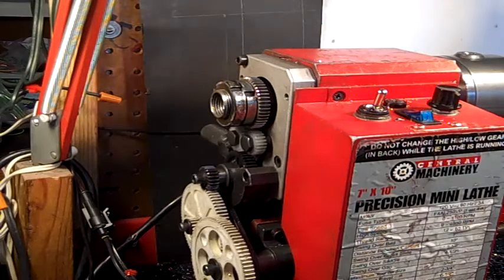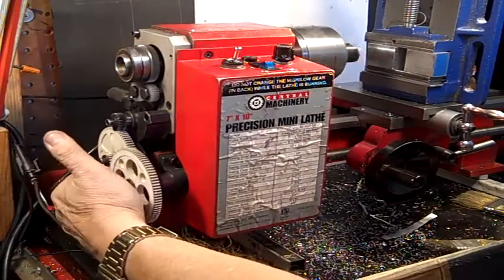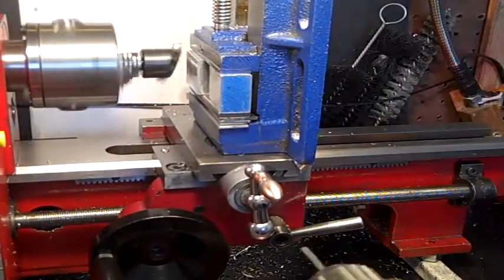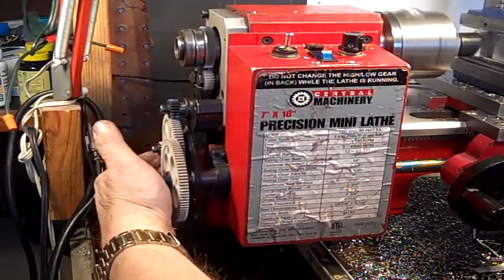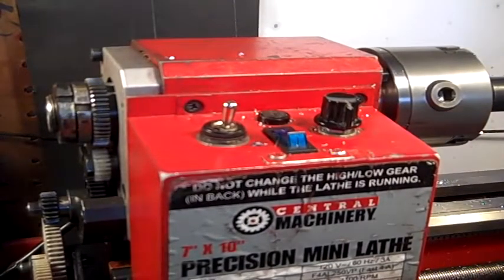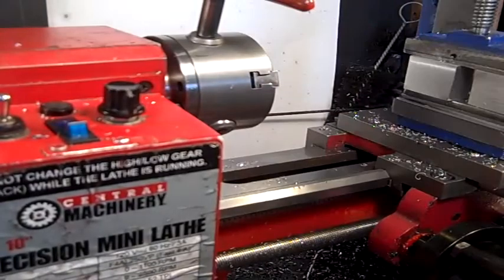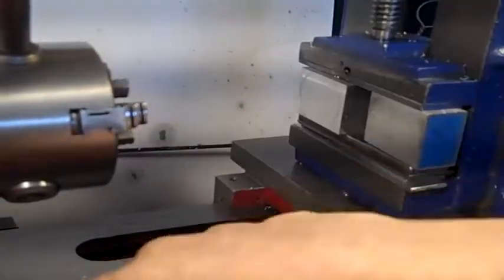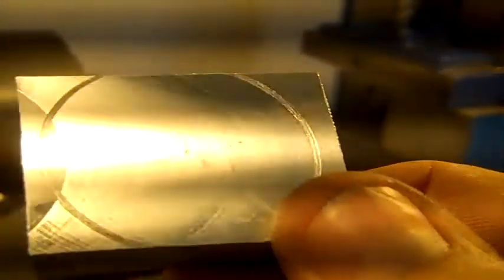Fly Cutter Function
Fly cutter on a Mini Lathe...The inexpensive way. Using a $20 drill vise mounted on the cross slide.